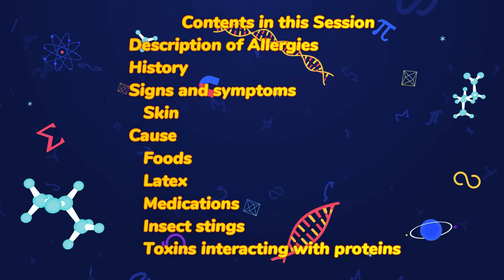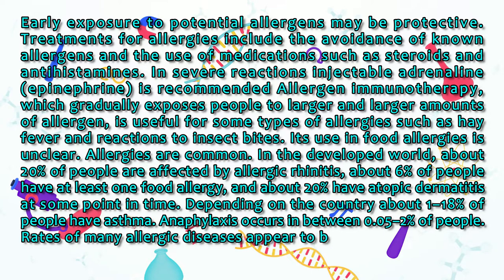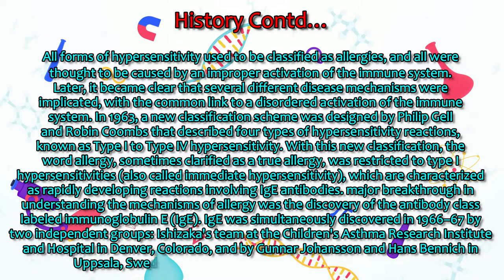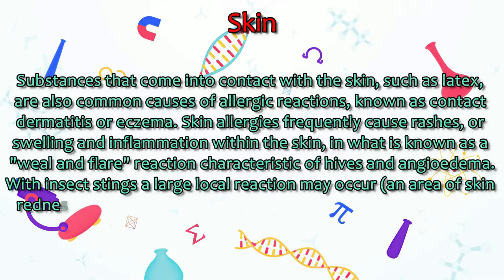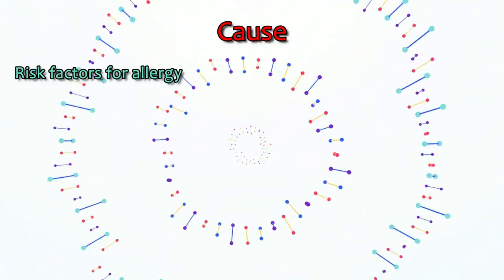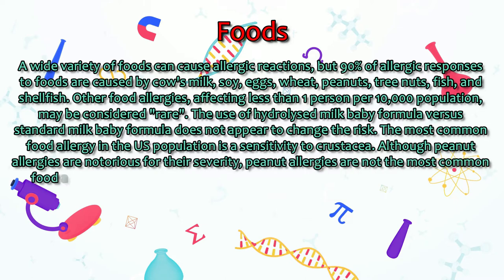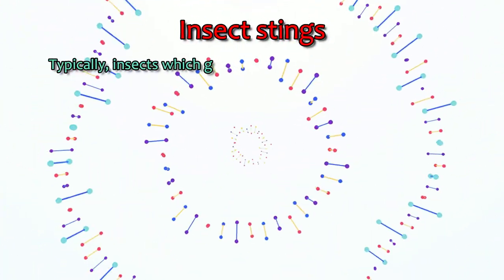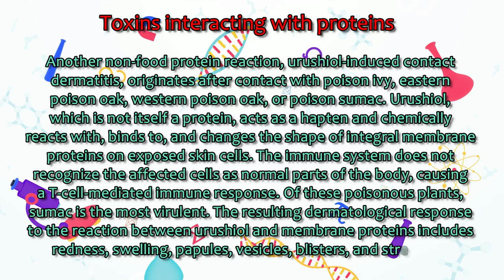What are ALLERGIES? Session 1 | types of skin allergies and their treatment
Allergic diseases are a number of conditions caused by hypersensitivity of the immune system to typically harmless substances in the environment.
Common allergens include pollen and certain foods.[12] Metals and other substances may also cause problems.
This is only for information and awareness purposes, not for treatment. Kindly see your physician for any disease related treatment.
Hypoallergenic Dogs
Treating Allergies
Milk Causes Mucus
Food
Oral Allergy Syndrome
Parents and Children as Patients
Infants and Milk Allergies
Preventing Peanut & Other Allergies
Growing Out Of Asthma
Allergies Curable - Cure
Blood Tests for Allergies
Immune
Egg Allergy
Penicillin Allergy
Penicillin RASH